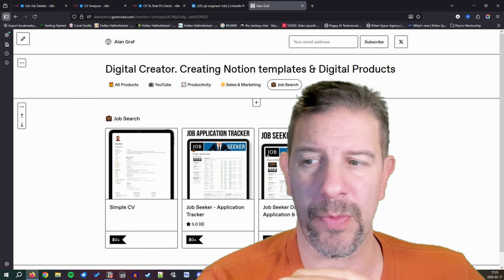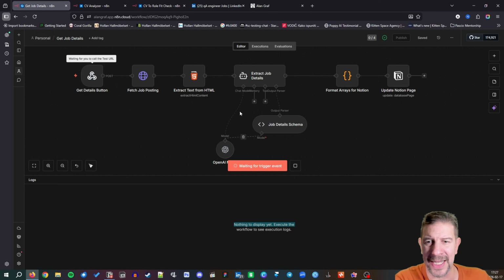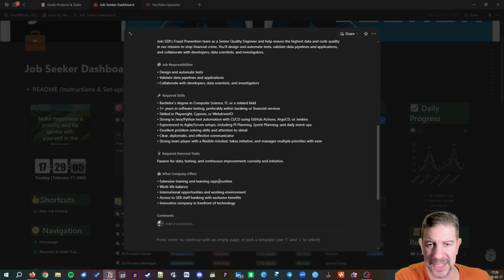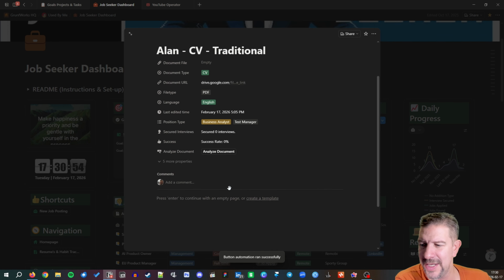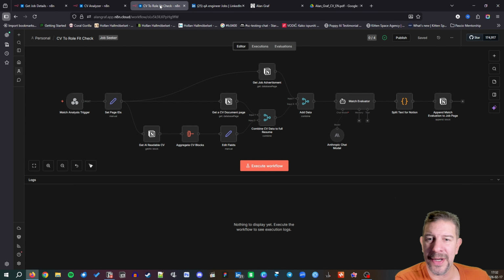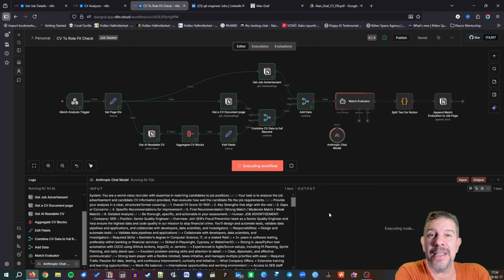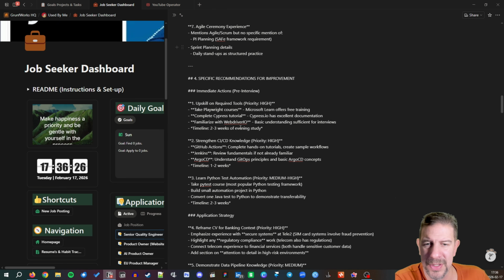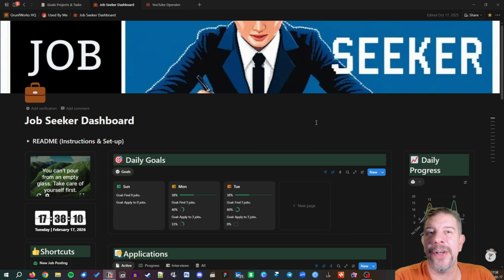AI-Powered CV-to-Job Fit Analysis | N8N + Claude + Notion Automation Workflow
A walkthrough of an AI automation system I designed and built to streamline job search targeting and CV-to-role fit analysis.

The system consists of three orchestrated N8N workflows:

1. Job Intelligence — scrapes LinkedIn job postings and structures the data (role type, seniority, remote/hybrid) into a Notion database automatically.

2. CV Intelligence — a Claude-powered AI agent reads and analyzes an uploaded CV, extracts competencies and experience profile, and stores a structured summary for matching.

3. Fit Analysis — a single-click workflow combines the job description and CV analysis to produce a detailed fit assessment: strengths, gaps, interview focus areas, and an overall match rating with reasoning.

Tools used: N8N · Claude (Anthropic) · Notion · Gmail API · Google Drive

This is a personal project demonstrating end-to-end AI workflow design, agentic AI orchestration, and process automation — skills I apply in my professional work in QA and requirements analysis.